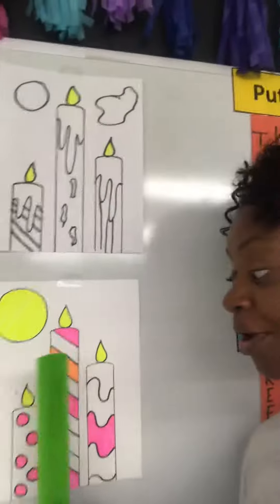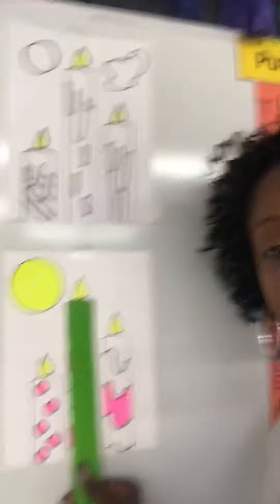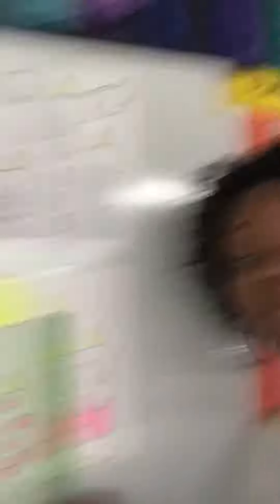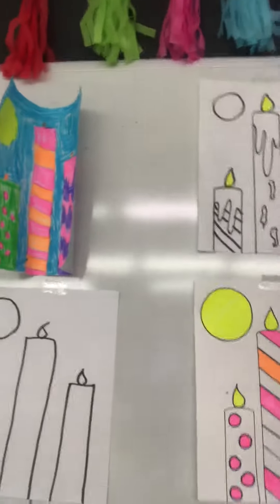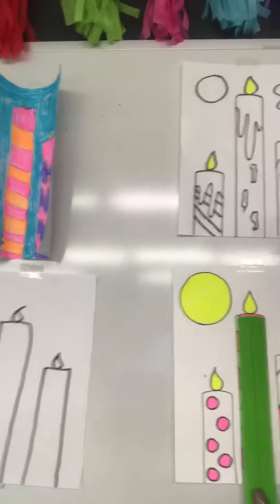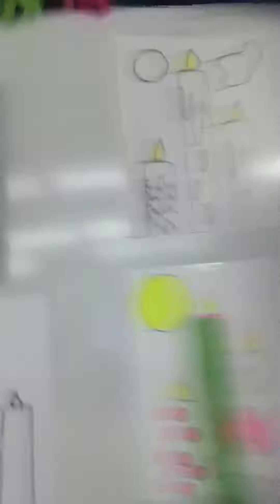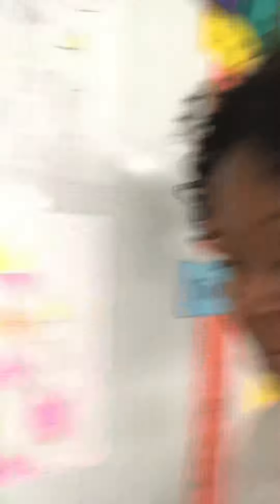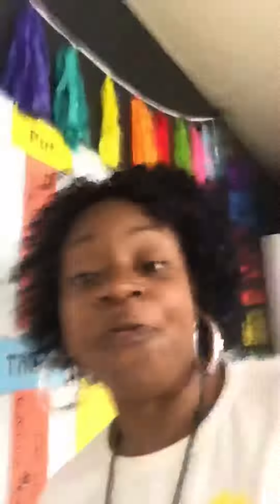Watch as my ARTROCKZ student teacher’s, teach you about ART + Math, Rulers, &